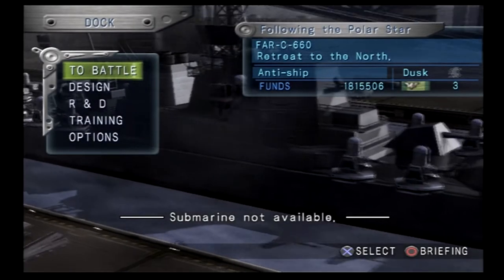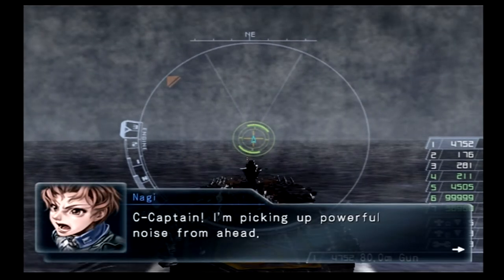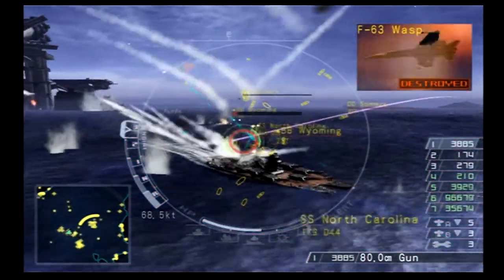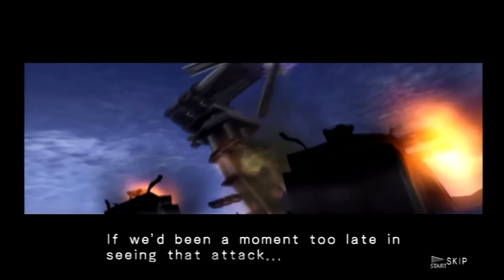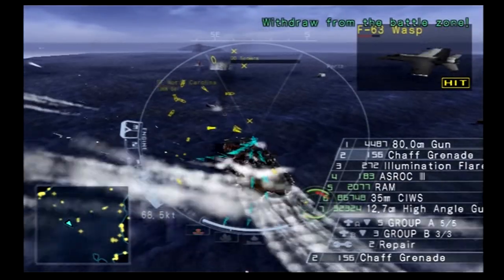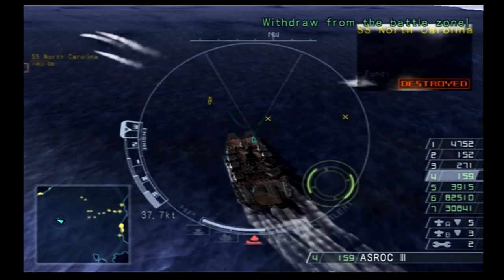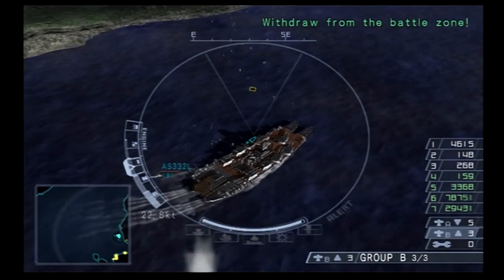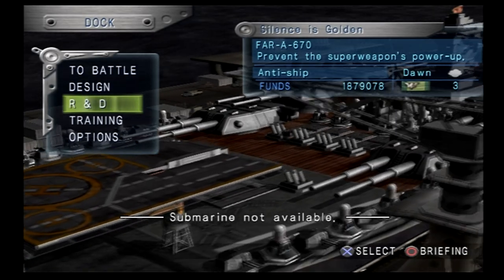[78] Let's COMPLETE Warship Gunner 2 Episode 78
The seventy eighth episode on our journey to COLLECT ALL THE THINGS in Warship Gunner 2!

I used an ElGato HD 60 S to record this video, as well as the ElGato capture software available once you have connected your ElGato to your PC.

Warship Gunner 2 is the sequel to both Naval Ops: Warship Gunner and Naval Ops: Commander, following the theme of naval combat and design. The game is set in an alternate reality of 1939 based around a fictional country named Wilkia (your country). A military coup forces your king into hiding along with you and anyone else loyal to him. The new leader declares the formation of the Empire of Wilkia and plans to destroy any nation that opposes the Empire. Now called the Wilkian Freedom Force, you must fight alongside a few non-compliant countries to bring an end to the Empire of Wilkia.